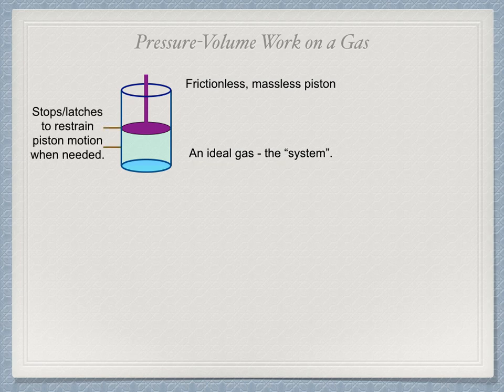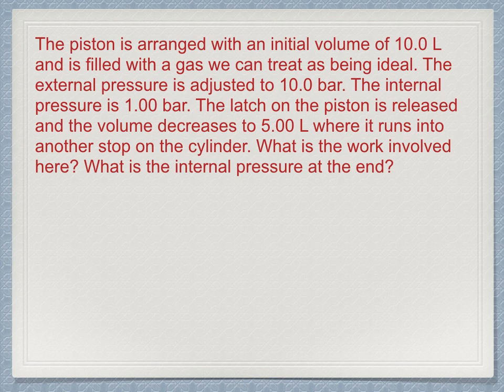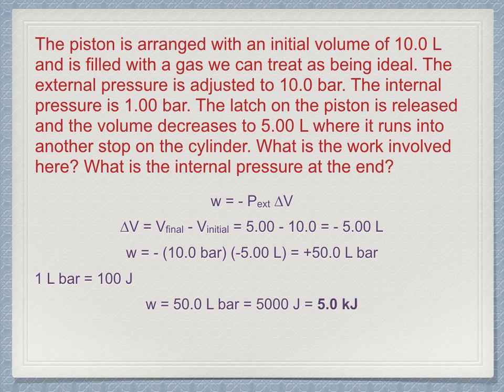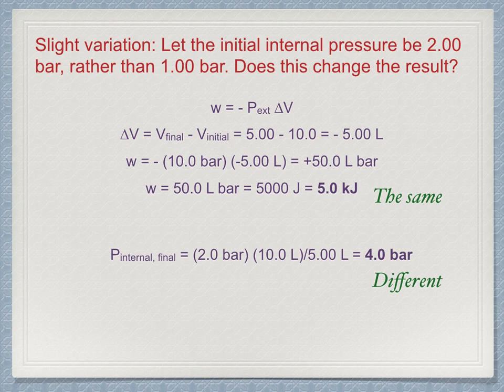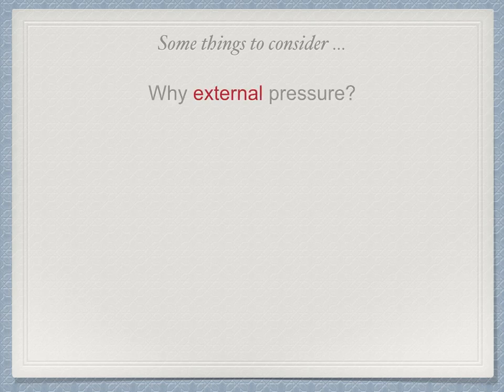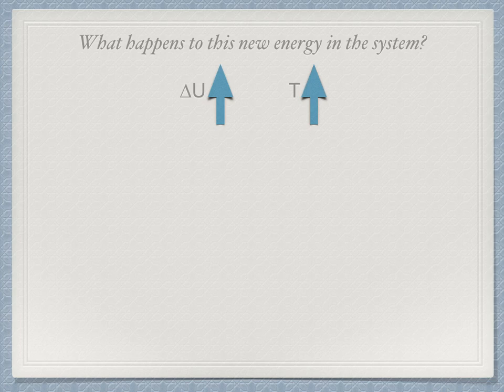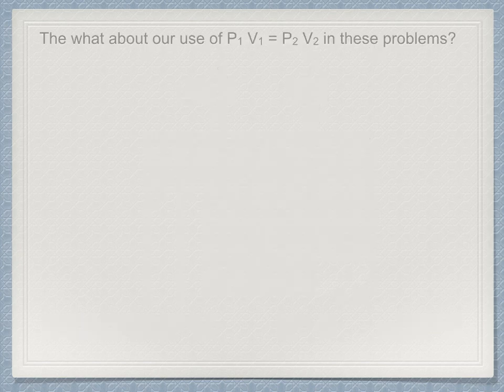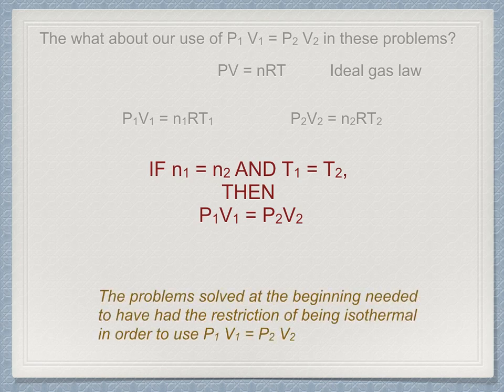Thermo 5: Work 1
A look at pressure-volume (PV) work.